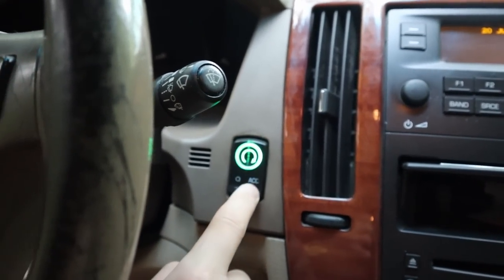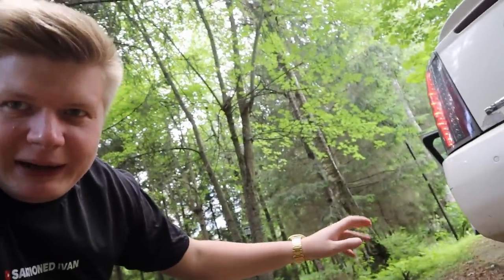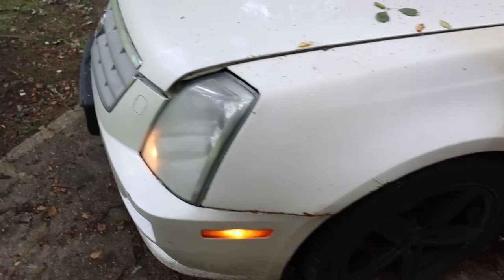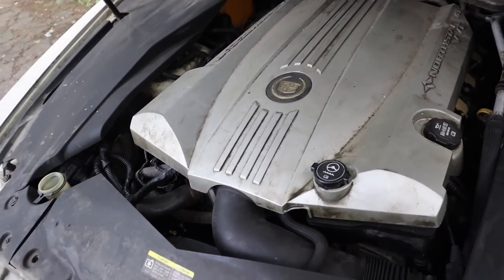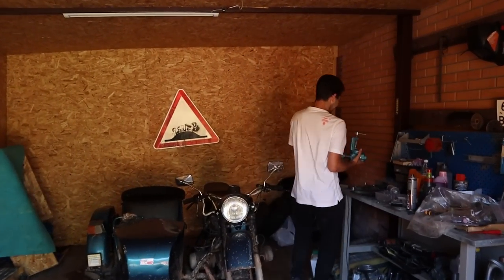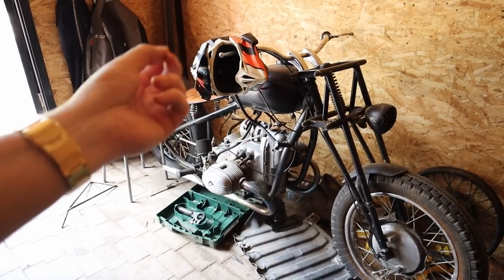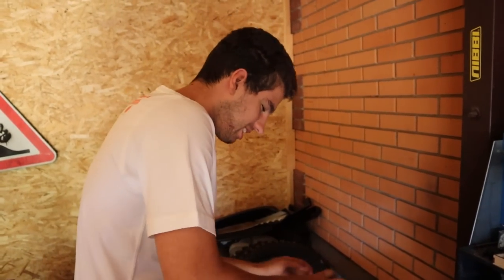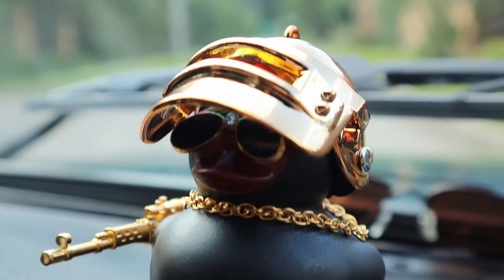Going To CRIMEA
This is a daily vlog of a Russian in Russia.

Life From Russia Inside Russia